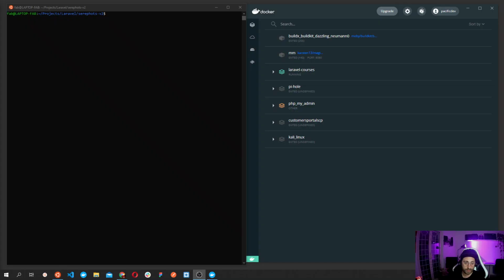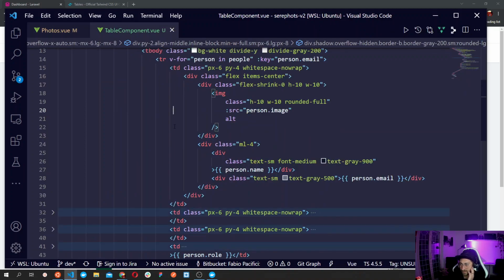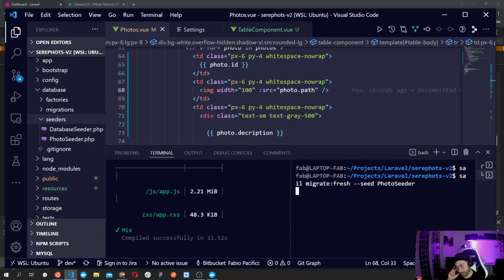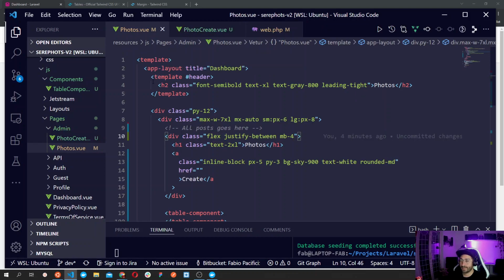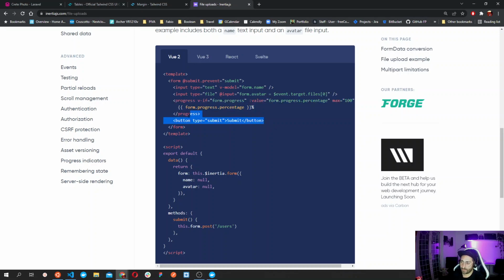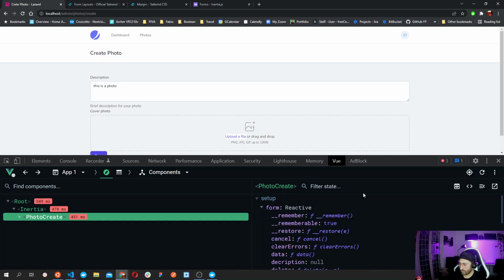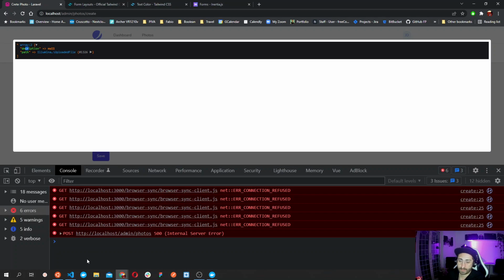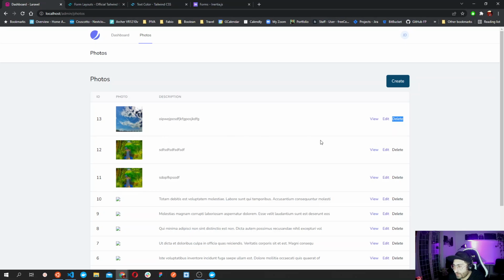Getting started with forms | Laravel 9, Inertia, Vue3 - Live Coding Unscripted part 5